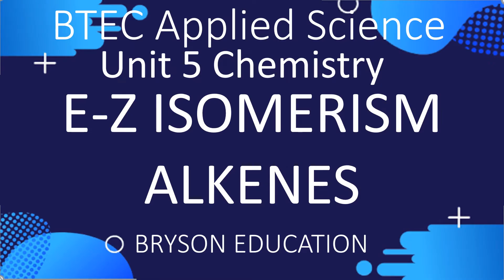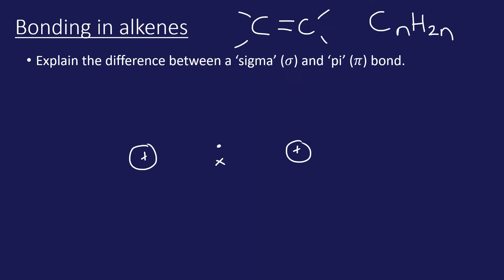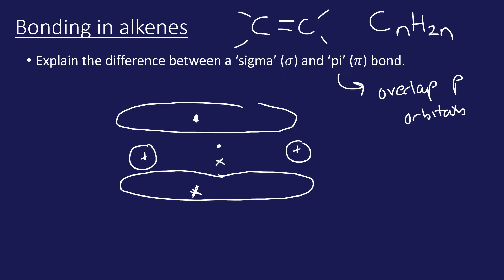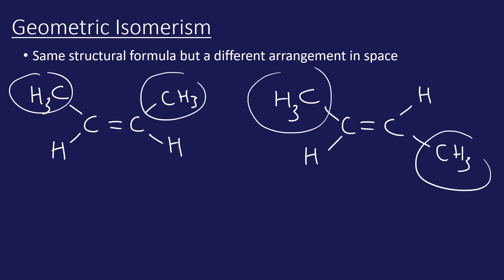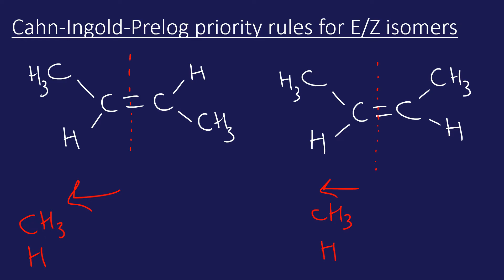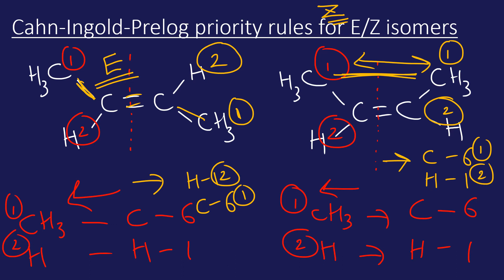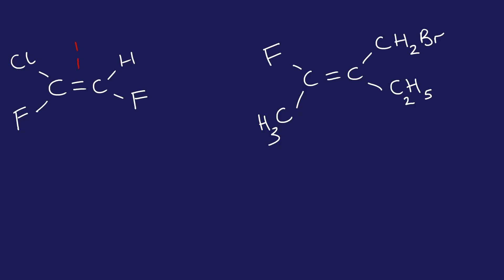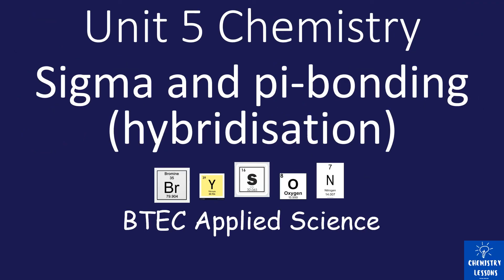BTEC Applied Science - Unit 5 Chemistry - E-Z Isomerism in Alkenes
BTEC Applied Science Unit 5 Chemistry. Cover E-Z Isomerism in Alkenes. Also good for AS A level Organic Chemistry.

Previous video;